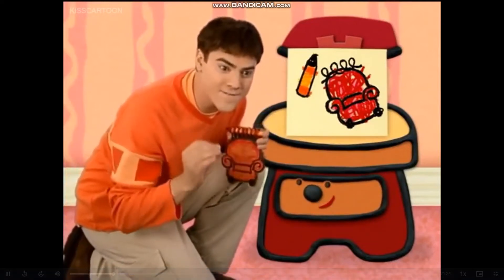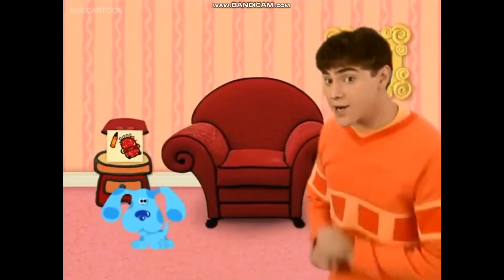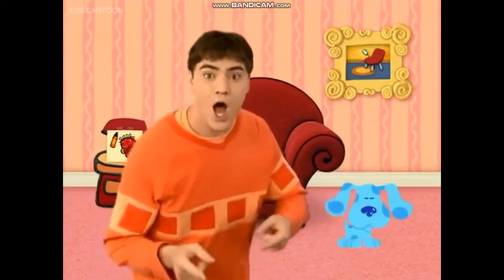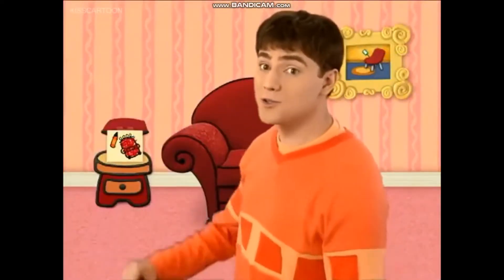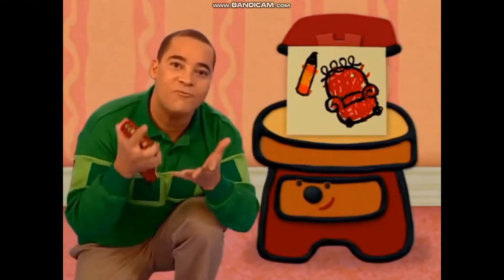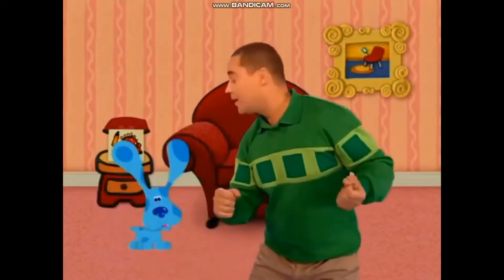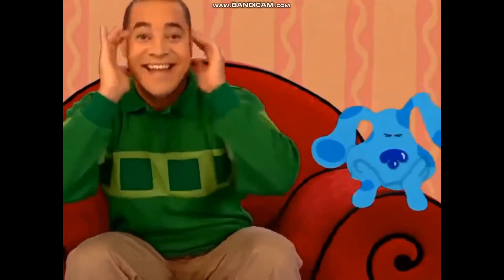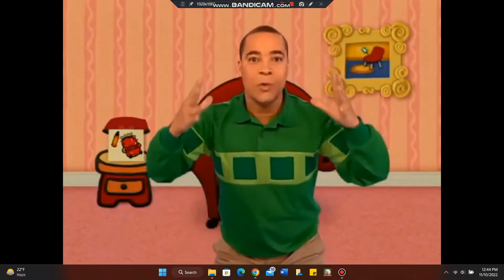Blue's Clues Season 5 Theme 6 (Multilanguage)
Playing Store

List of languages:

English (USA)
English (UK)
Latin Spanish
Brazilian Portuguese